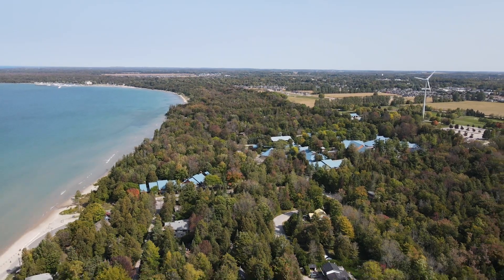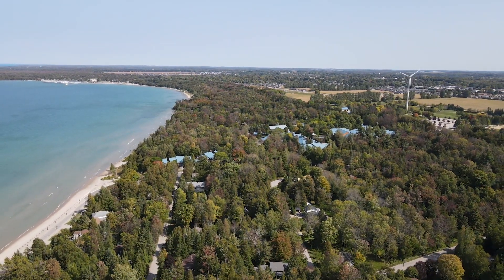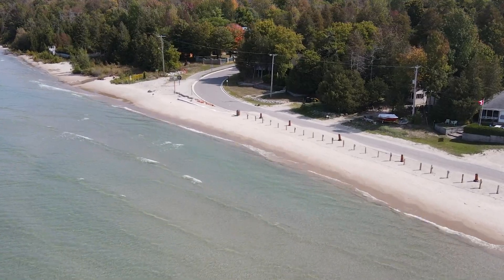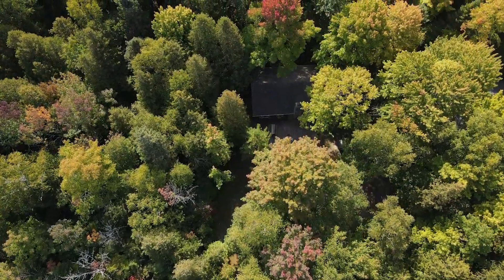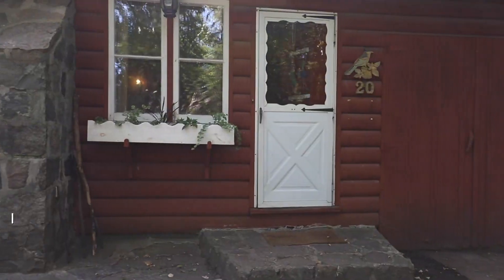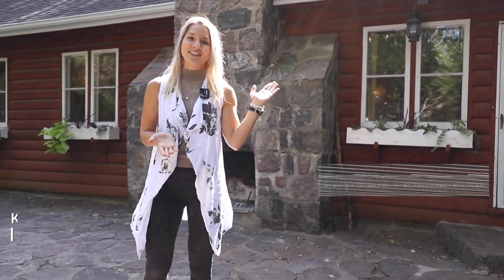20 Ferndale Lane, Gobles Grove ON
Located in the sought after community of Gobles Grove. A quiet little beach community with both seasonal cottages and year round home.  This gem of a property has been lovingly cared for over the generations since it was built in 1940's.  Nestled among trees on a a double wide private lot 100' x 140'. Enjoy the flagstone patio while cozied up to the 2 sided wood burning fireplace on those cooler evenings. This 3 season cottage boast original character throughout with tall ceilings, wood paneling walls, pine floors, sliding pocket doors, open log staircase & porcelain farmhouse sink.  This 1.5 storey has room for the whole family & friends with 5 Bdrm and 1 bath. Updated electrical, roof and eavestrough, serviced with municipal water and natural gas at the road. Only a short stroll to the sandy beaches of Lake Huron. It's time to get your family a cottage!